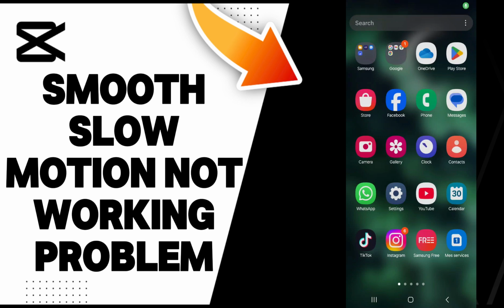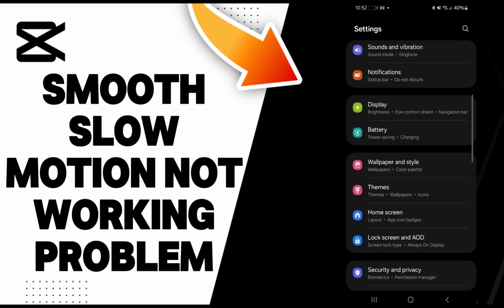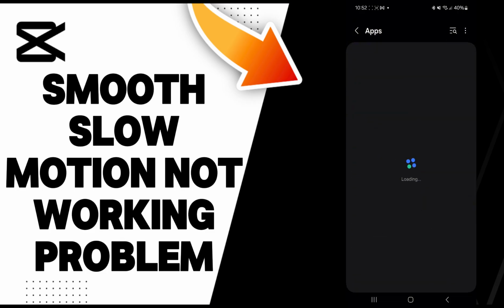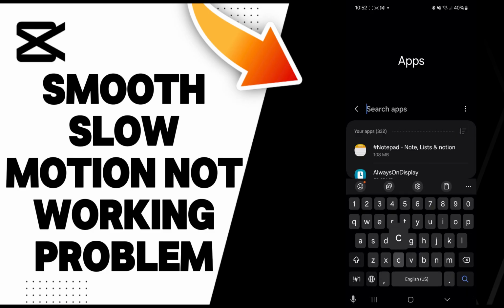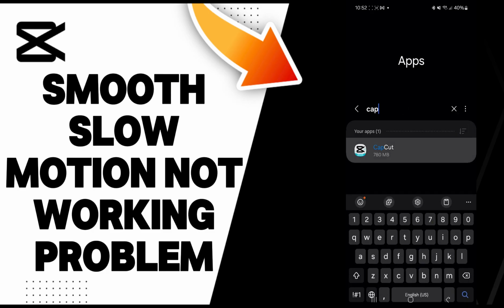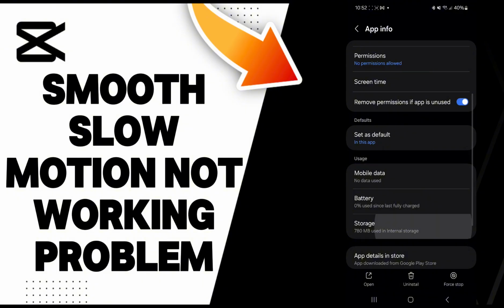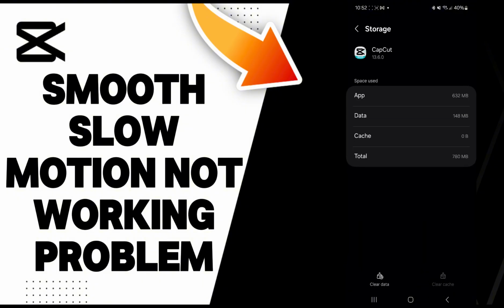How To Fix Capcut Smooth Slow Motion Not Working Problem 2025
in this video we discuss :